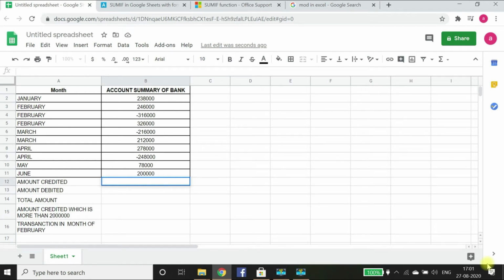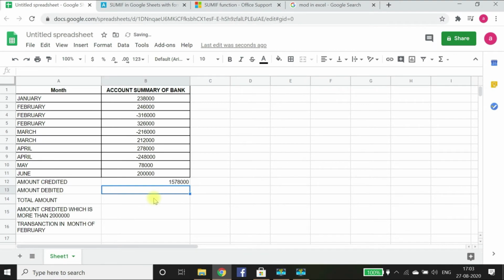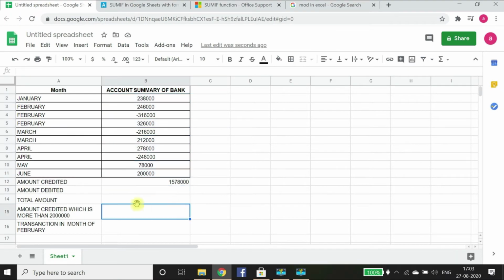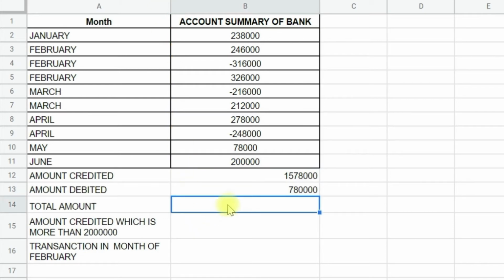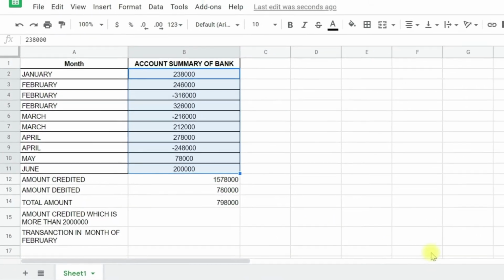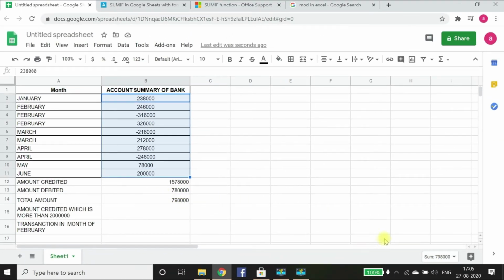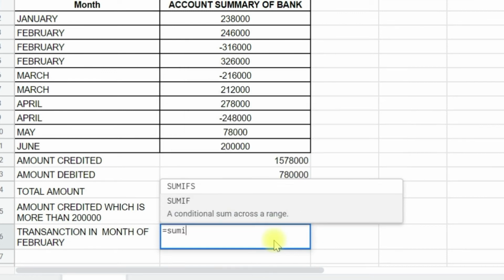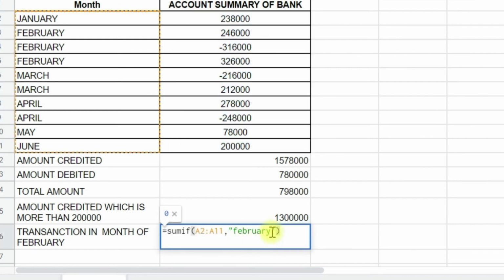Google Sheet-Sumif function (A complete guide)